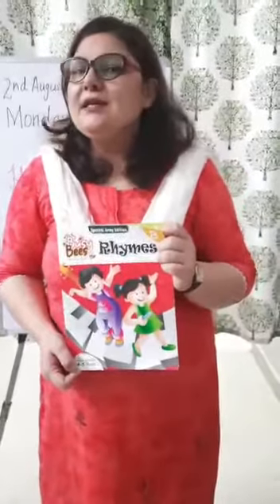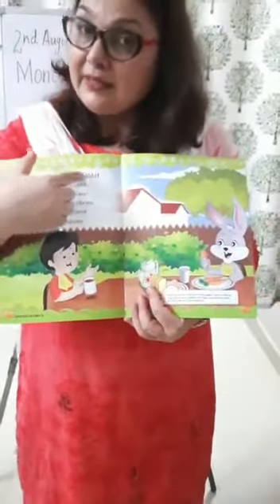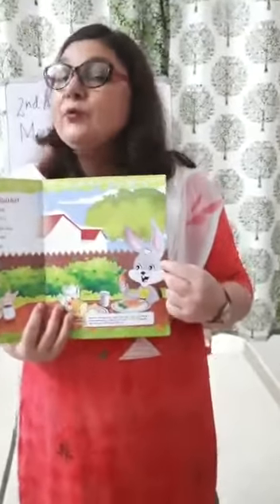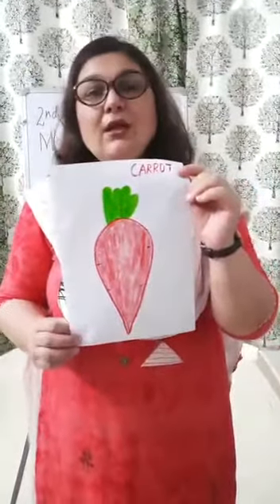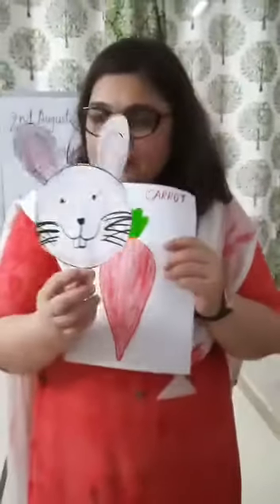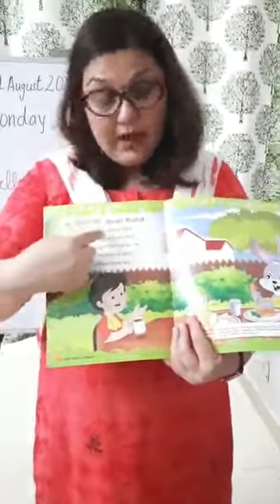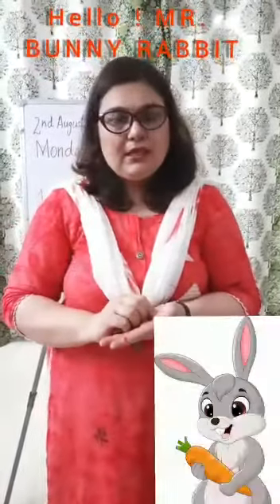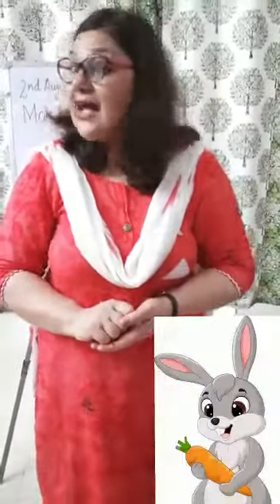English rhyme (Hello Mr Bunny Rabbit) book pg no 4,5 .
Video from Saruchi Sharma